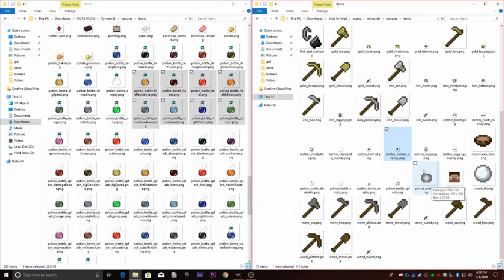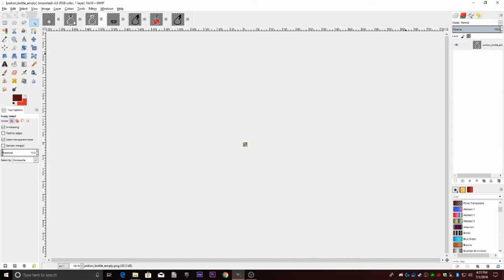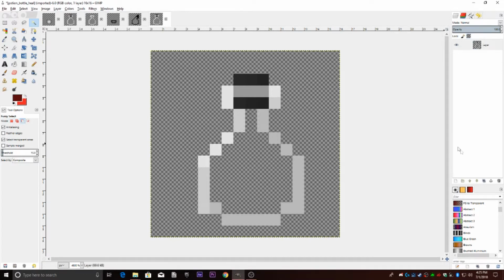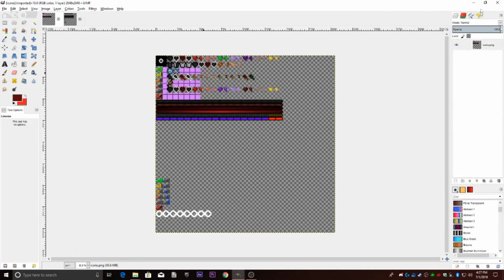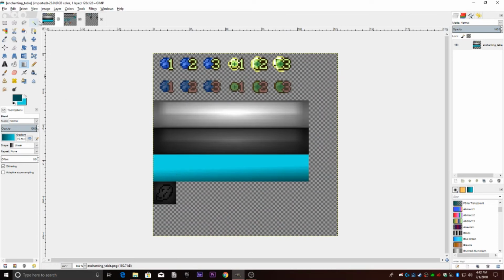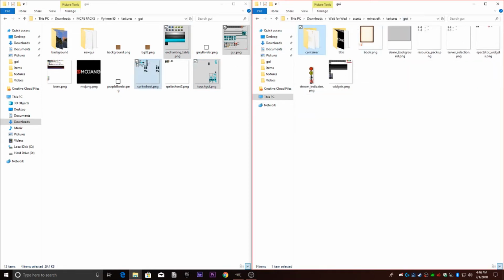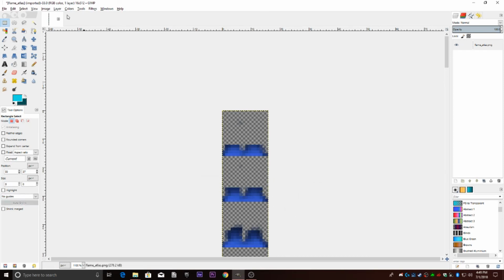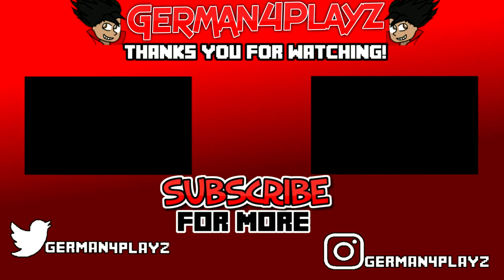How To Make Your Own Gui & Potions For Mcpe Texture Pack (Ios/Android)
Hey, Welcome! I asked if you would like to see how I make potions for my packs so here's the video.

If you would like to see a full tutorial on how I make my texture pack let me know and I will live stream making a texture pack.